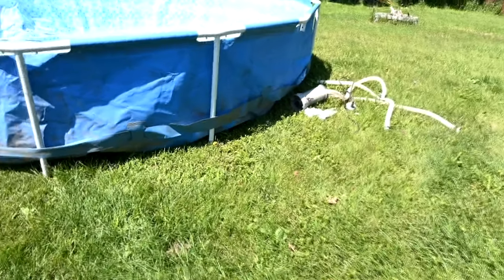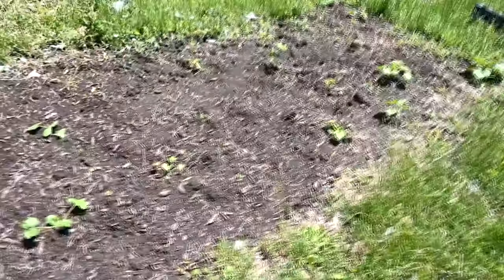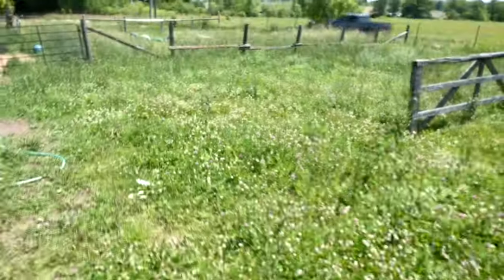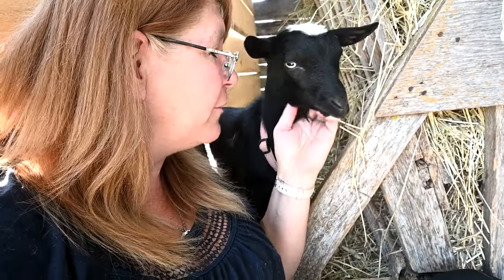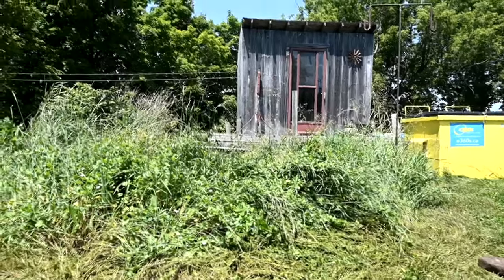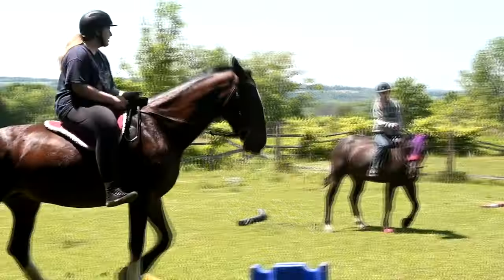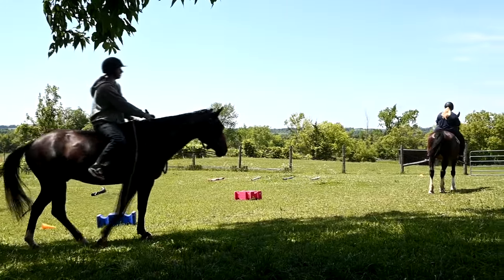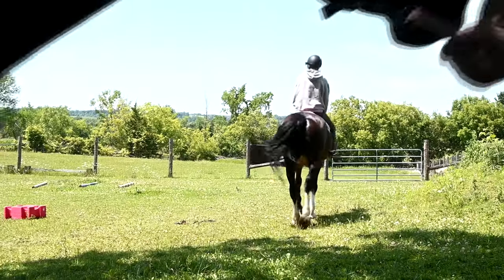Could Gabby Actually Like A MARE?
DaybyDayVlogs
110 North Front Street - A3,
Suite #213
Belleville, Ontario, K8P 0A6
Canada